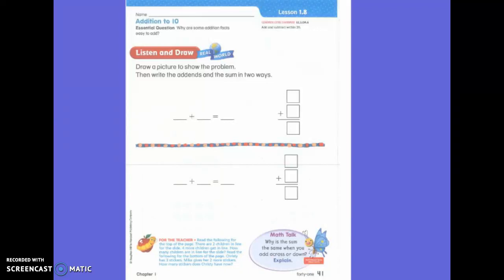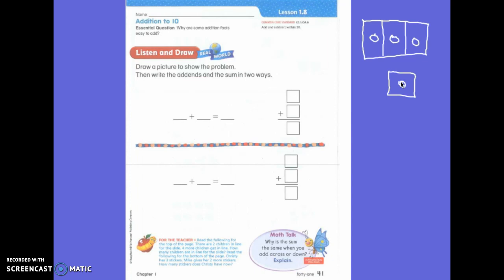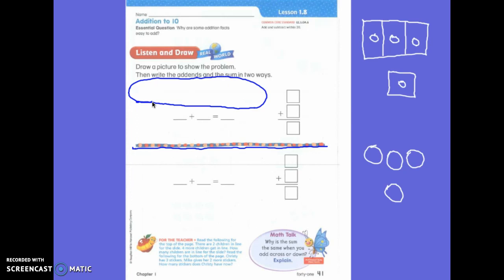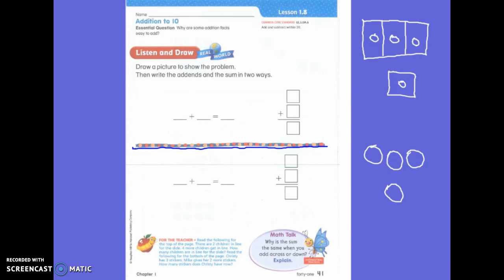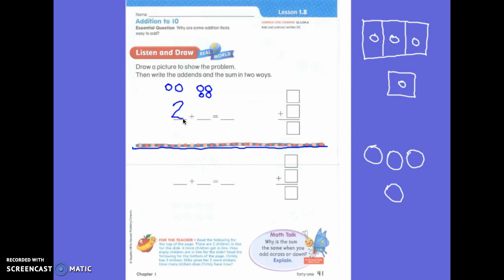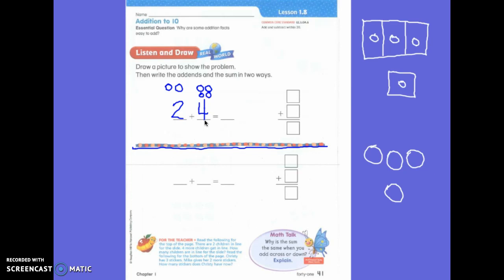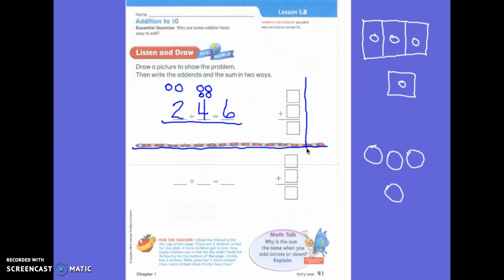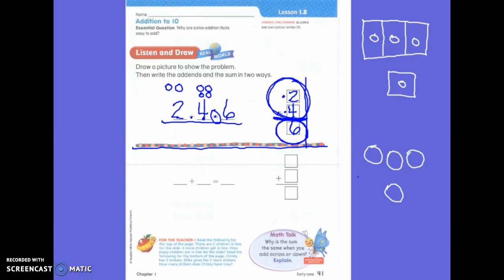First Grade Math Lesson 1.8 Addition to 10